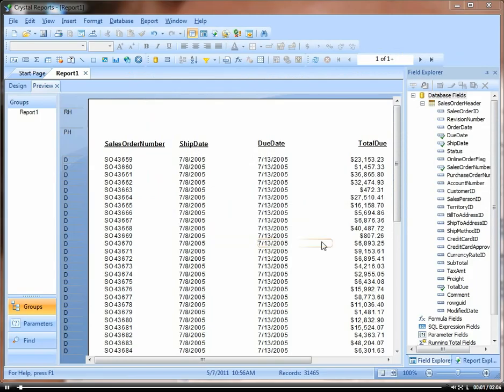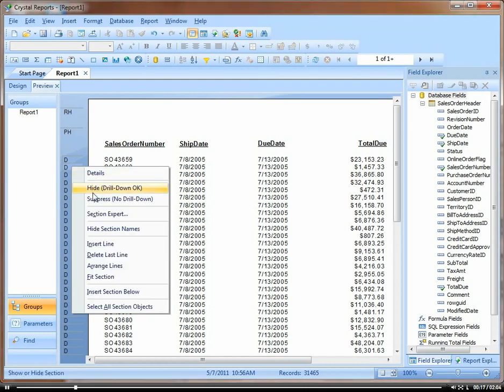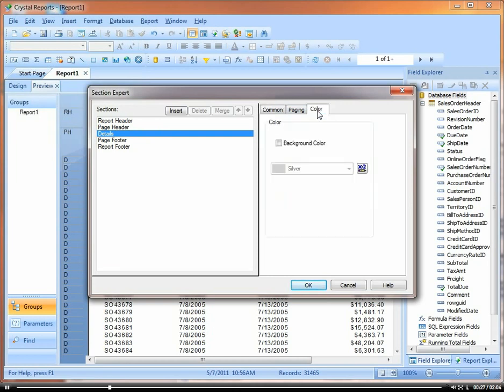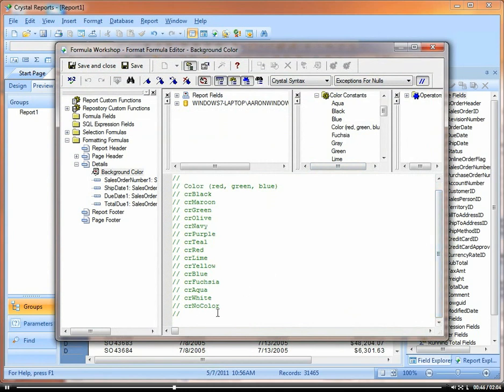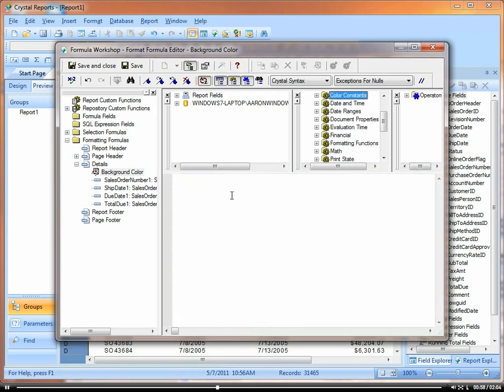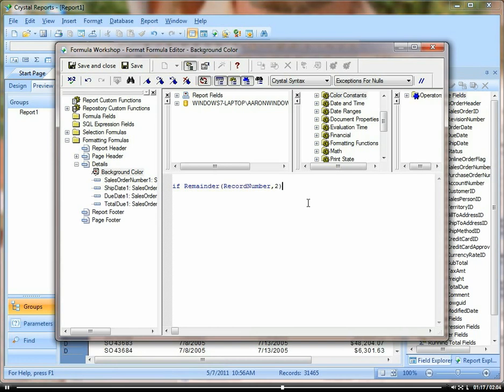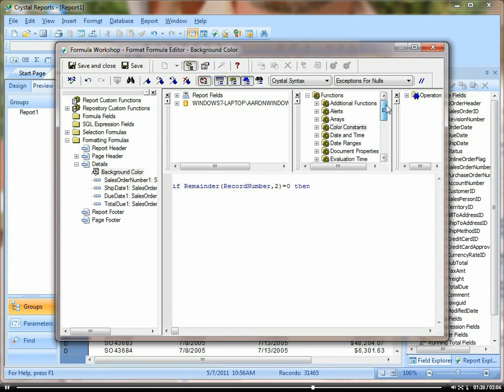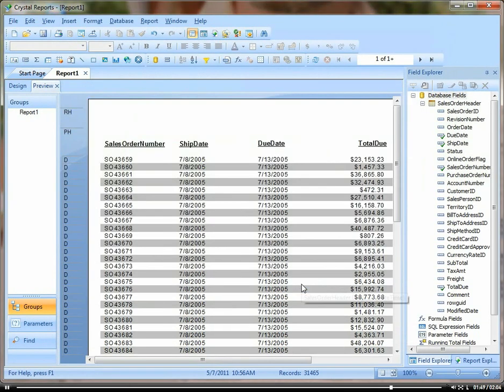Crystal Reports Tutorial | How to Highlight Every Other Row | ReportingGuru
Want to make your reports easier to read? In this tutorial, we show you how to highlight every other row in Crystal Reports using conditional formatting. This simple design technique improves readability, especially in large datasets.

In this video, we explain how to use formulas and section formatting to apply alternating row colors automatically.

What you’ll learn:
✅ How to highlight alternating rows in Crystal Reports
✅ Using formulas to apply conditional row formatting
✅ Best practices for improving report readability
✅ How ReportingGuru builds professional Crystal Reports with advanced formatting and customization

At ReportingGuru, we specialize in Crystal Reports consulting and development—helping organizations create professional, branded reports and ERP-integrated reporting solutions.

3. Hashtags

4. Tags